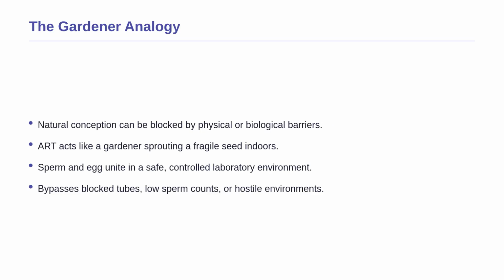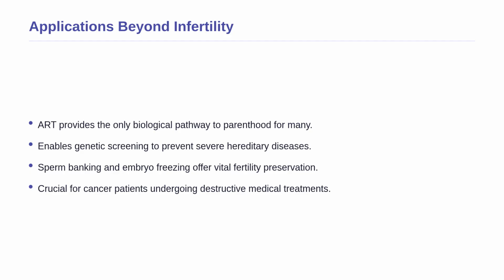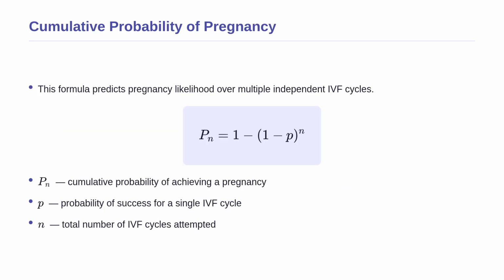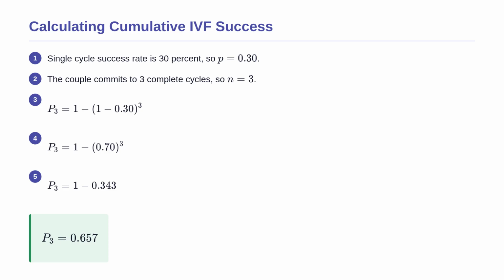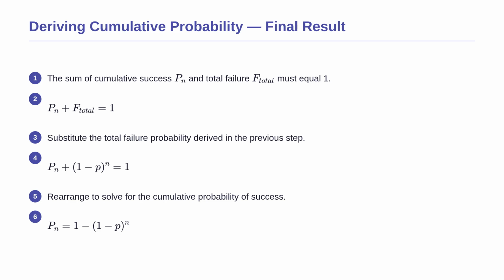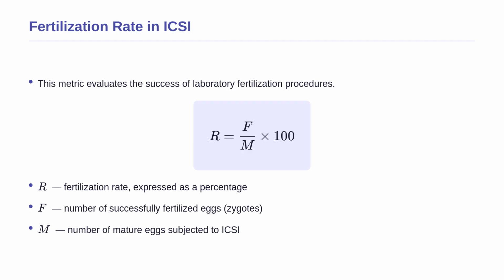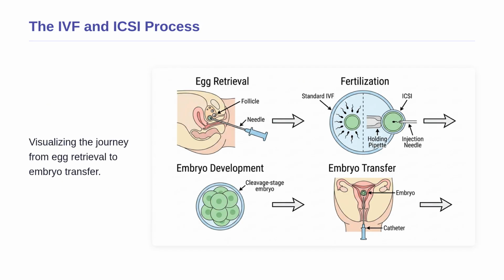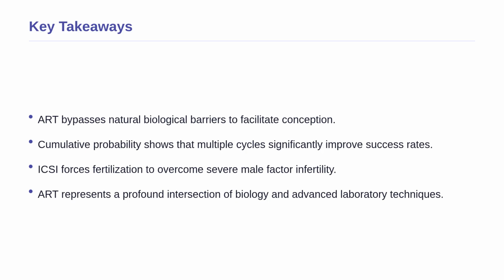Reproductive Biology - Assisted Reproductive Technologies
Video lecture on Assisted Reproductive Technologies for Reproductive Biology.